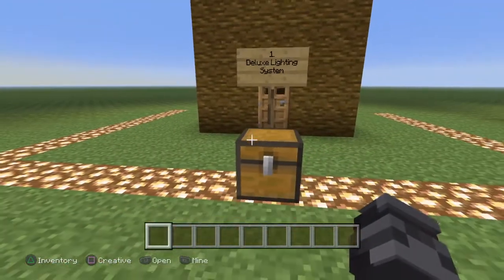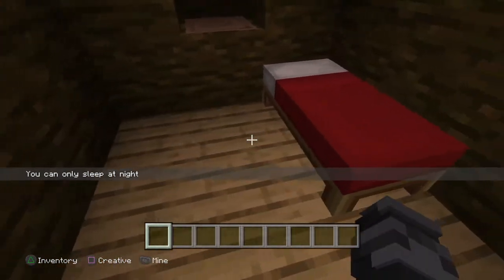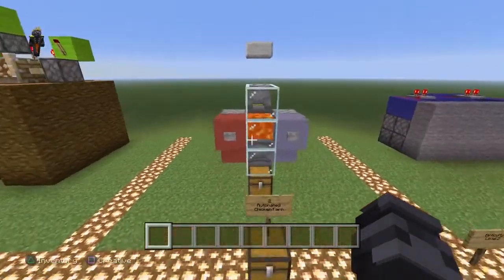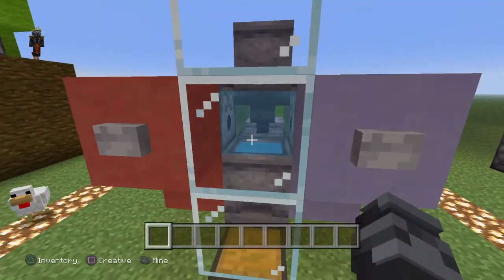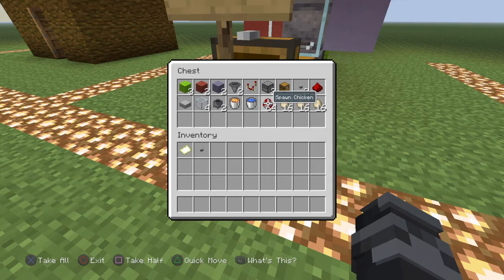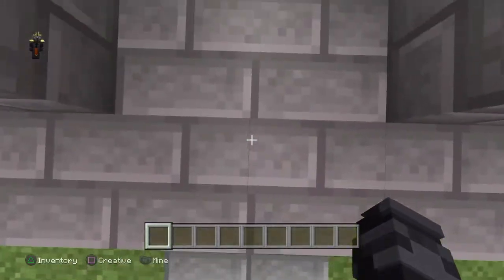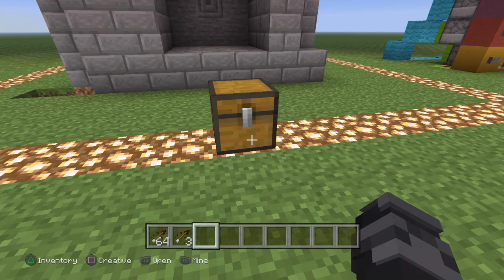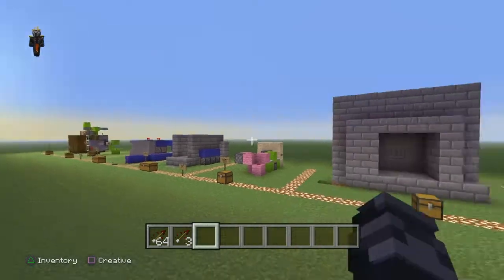CC33- 7 Redstone Creations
Build these with the book!                                                                                                                     Minecraft Redstone Handbook Updated Edition.